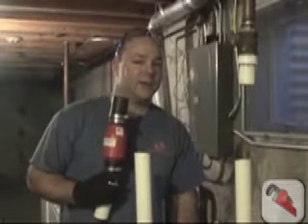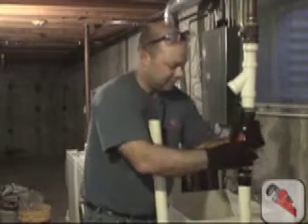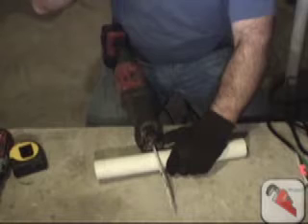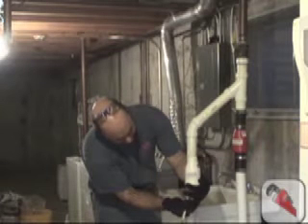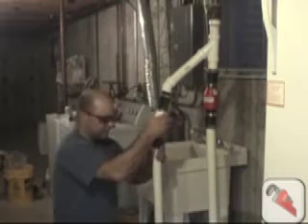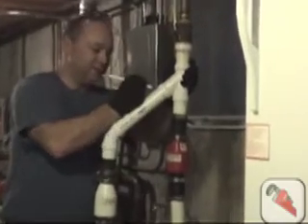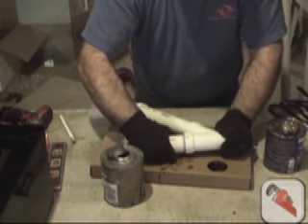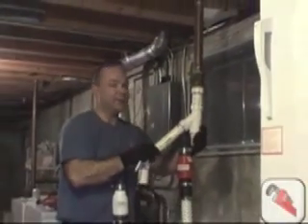battery back up 3 of 4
Third video in a series of four demonstration how to install a battery back up sump pump.